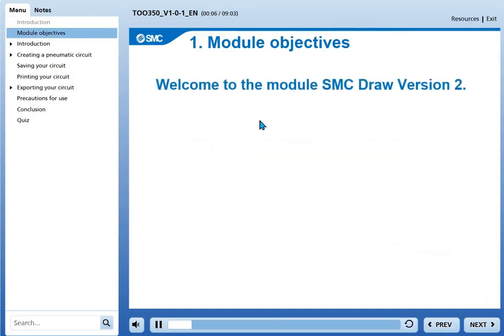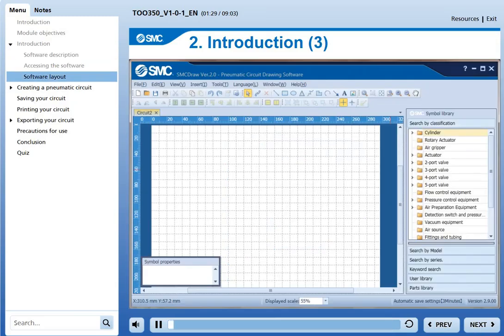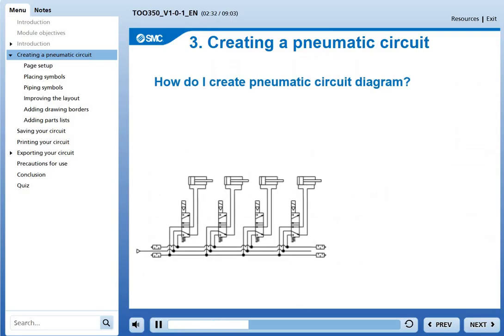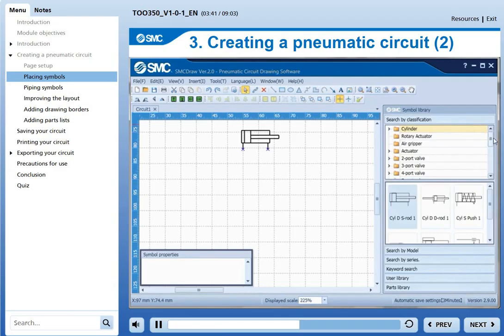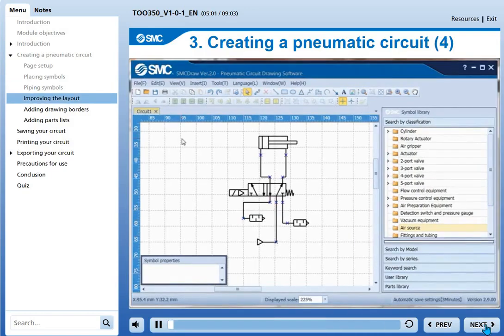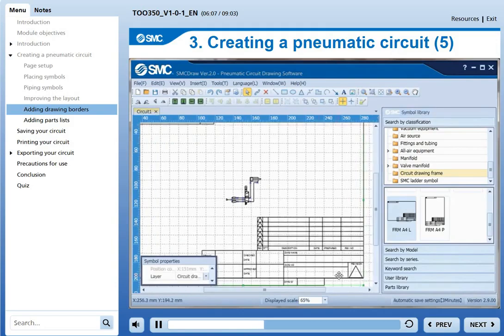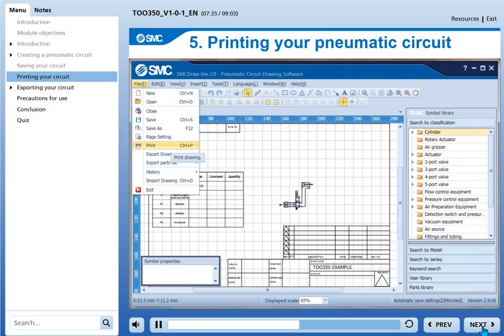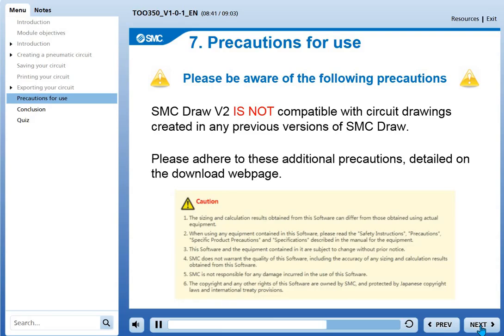TOO350 V1 0 1 EN 0903 PneumaticCircuitDiagramProgram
Pneumatic Circuit Diagram Program